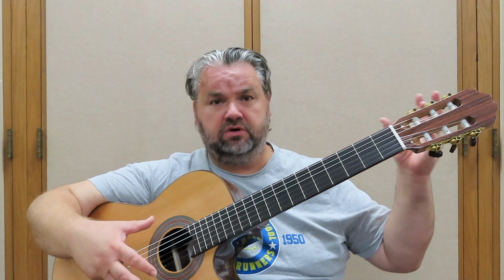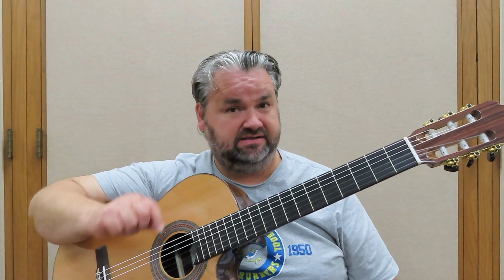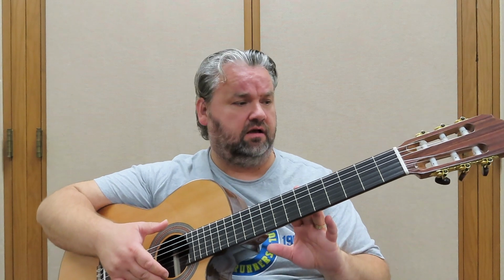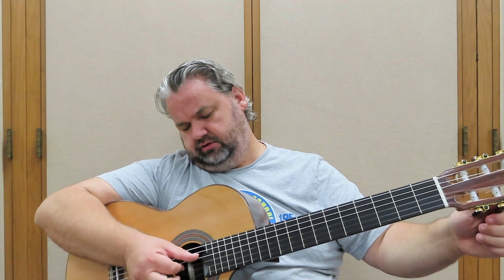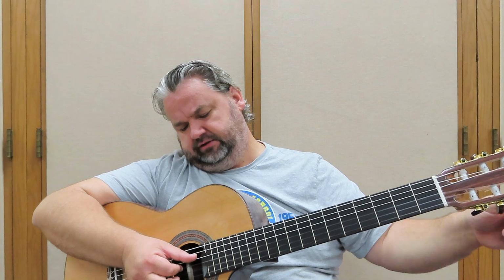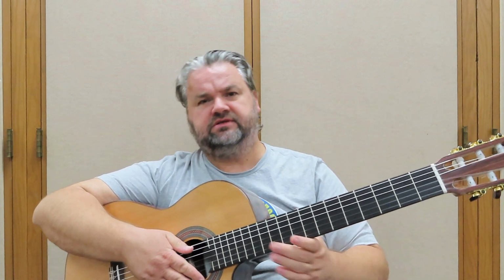Kremona Fiesta F65CW Classical Guitar Acoustic Electric UNPLLUGGED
This is the Kremona Fiesta F65CW acoustic-electric classical guitar, unplugged. Just going through a desktop USB condenser microphone and straight into GarageBand. No fancy stuff needed.

Kremona Fiesta F65CW

Kremona Rondo R65CWC

Kremona Verea

Carrying Case

SanDisk Ultra 64GB Memory Card